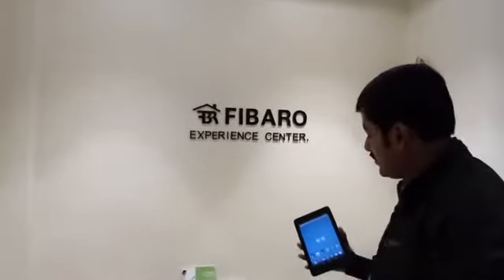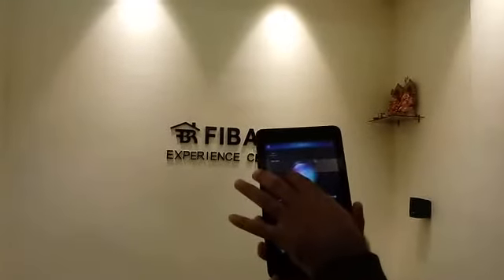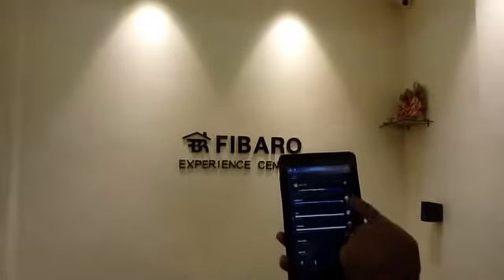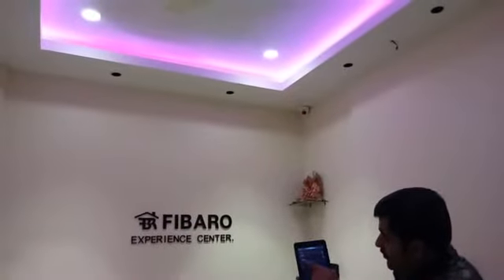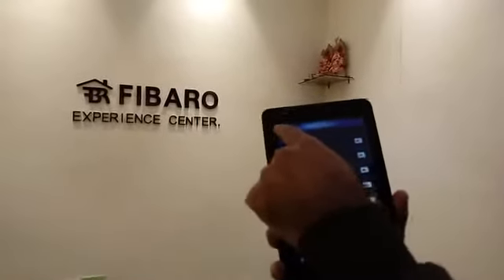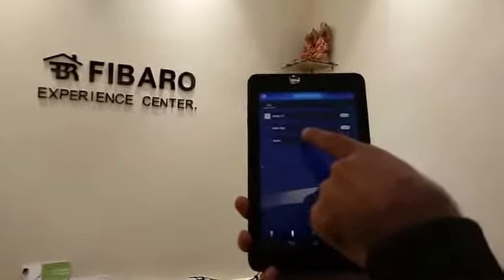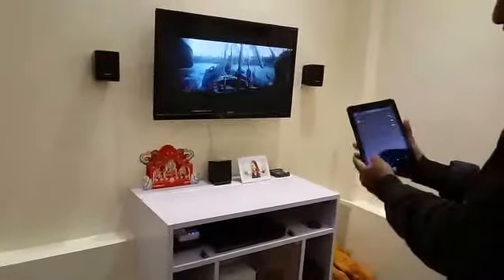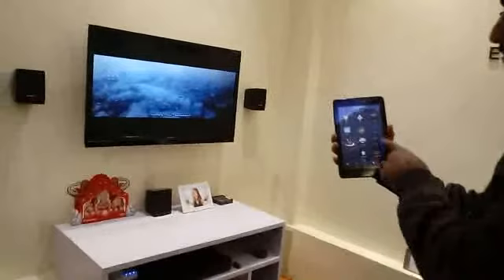FIBARO Smart Home Automation Light Control Anywhere Demo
GET FREE QUOTE : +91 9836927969
DEMO CENTER : BC-22, ANURUPA PALLY, KESTOPUR, KOLKATA 700101

We're System Integrator of Havells Crabtree Home Automation & Fibaro brand. PAN India dealer, Distributor, reseller of Home Automation products. Providing service of our products and give the solution for Home, Office, Building & Hotel Automation. And Controlled the Lighting & Audio/Video Automation also provide the Security Solution. A premium home automation solution with the best and top Automation company in Kolkata, West Bengal & all-over India. Now Home in your Hand , it's make your home beautiful and modern with more easier your life and very simple controlling through your fingertips. Always connected with your dream home.
Crabtree Smart Living Solution
SMART HOME LIGHTING CONTROL / OFFICE LIGHTING CONTROL / EASY TO ACCESS YOUR HOME / CONTROL YOUR HOME ANYTIME ANYWHERE FROM YOUR SMART PHONE / HOME AUTOMATION / OFFICE AUTOMATION / BUILDING AUTOMATION / COMPLETE HOME AUTOMATION SOLUTION AND SERVICE / YOUR HOME YOUR IMAGINATION / SMART LIVING / MEDIA CONTROL / SMART HOME AUTOMATION / SAVE MONEY SAVE TIME AND SAVE ENERGY USING HOME AUTOMATION SYSTEM / HOME IN YOUR HAND / VOICE LIGHT CONTROL / IR LIGHT CONTROL / RF LIGHT CONTROL / ZWAVE HOME AUTOMATION TECHNOLOGY / RETROFIT HOME AUTOMATION SOLUTION / IOT TECHNOLOGY / AUTOMATION TOUCH SWITCH / WIRELESS AUTOMATION / WIRED BASE HOME AUTOMATION SOLUTION / AUTOMATIC LIGHT CONTROL / DOOR AUTOMATION / CURTAIN AUTOMATION / GATE AUTOMATION / FAN DIMMING / LIGHT DIMMING / TIME SCHEDULE CONTROL LIGHT FAN AIRCON ETC BY AUTOMATION / FIBARO TIME SCENE / AUTOMATION SCENE CONTROL / ALL IN ONE TOUCH / HOME AUTOMATION SYSTEM DEALER / HOME AUTOMATION SERVICE PROVIDER / HOME AUTOMATION SYSTEM INTEGRATOR / SYSTEM INTEGRATOR IN KOLKATA / HOME AUTOMATION IN KOLKATA / HOME AUTOMATION IN WEST BENGAL / HOME AUTOMATION IN INDIA / HOME AUTOMATION KOLKATA, WEST BENGAL, INDIA / MULTI ROOM AUDIO VIDEO SOLUTION / REMOTE LIGHTING SYSTEM / REMOTE LIGHTING CONTROL / RGBW COLOUR LIGHTS CONTROL / IOT GAME ROOM LIVING ROOM DEN ROOM AUTOMATION AND REMOTE LIGHT CONTROL WITH AMAZON ALEXA ECHO DOT AND GOOGLE HOME VOICE CONTROL AUTOMATIC LIGHT / FIBARO HC2 / FIBARO HCL / FIBARO HOME CENTER 2 / FIBARO HOME CENTER LITE / FIBARO SWIPE GESTURE CONTROL / FIBARO DOUBLE RELAY SWITCH / FIBARO SINGLE RELAY SWITCH / FIBARO MOTION SENSOR / FIBARO DIMMER SWITCH / FIBARO FLOOD SENSOR / FIBARO DOOR WINDOW SENSOR / FIBARO MAGNATIC DOOR CONTACT / FIBARO RGBW COLOUR LIGHT CONTROLLER / FIBARO KEY FOB / FIBARO ROLLER SHUTTER / WHOLE HOUSE LIGHT CONTROL / FIBARO REMOTE ACCESS / FIBARO OFFICE LIGHT CONTROL / PANASONIC VIDEO DOOR PHONE / FIBARO DOOR BELL / SECURITY CONTROL AND SYSTEM BY FIBARO / CAR INTEGRATION WITH FIBARO / IP CAMERA AND CCTV MONITORING WITH FIBARO APPS / TATASKY CONTROL WITH FIBARO / DVD AND BLUERAY CONTROL WITH FIBARO / MUSIC SYSTEM CONTROL WITH FIBARO / FAN CONTROL FROM REMOTE / LIGHT CONTROL FROM REMOTE / CURTAIN CONTROL FROM REMOTE / ALL IN ONE SYSTEM AND SOLUTION. FIBARO HOME AUTOMATION SYSTEM LIGHTING CONTROL - REMOTE HOME TECHNOLOGY / Your home your imagination / Wireless Z wave technology / Control FAN and LIGHT by Remote, smartphone, android and apple device / How to control this light fan etc. remote control switches for lights and fans, wireless remote control switches / voice control systems. RGB and RGBW Colour Light Control / Scene and Mood Lighting Control / FAN Dimming / Light Dimming / LED Light Dimming / Media Control / Multimedia Control / TV Control / Air-conditioner Control / TataSky Control / BlueRay Control / DVD Control /  FIBARO ...Innovation, Intelligence and Comfort in your home / FIBARO Home intelligence wireless smart home automation... fits in existing / new flat, bungalow, office. ...No additional wiring required..uses existing switches, sockets. Fits in any existing/new flat / bungalow / office. Makes Light ON/OFF/DIMMING. Motorized Curtain Control. AC ON/OFF/CONTROL. Create Mood lighting / scenes. Audio / Video /Home Theater can be integrated. IP Cameras can be integrated. Burglar Alarm and Video Door Phone can be integrated. Door lock / Sliding Gate can be integrated. Monitor energy consumption of each device. helps to save energy (up to 20-25%). Very competitive pricing. very easy to operate for all ages. operate using existing wall switches and sockets. operate using your Apple iPhone, Apple iPad, Android Phone, Smartphone from anywhere in the home through WiFi and outside the home through internet. Easy changing scenes / parameters without having to call service engineer. Speech Control, Gesture Control. Works with more than 100+ 3rd party devices. Easy, Simple and first installation. works with SAMSUNG / PHILIPS HUE / XBMC MEDIA CENTER / AMAZON ECHO / YALE / GLOBAL CACHE / SONOS ETC / Smart Home Solutions / Wireless Smart Home Solutions.